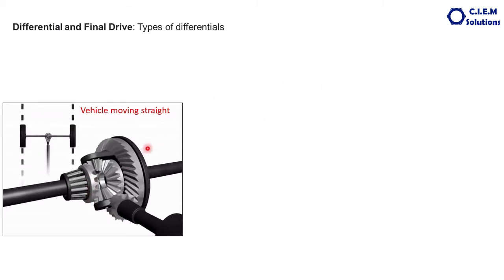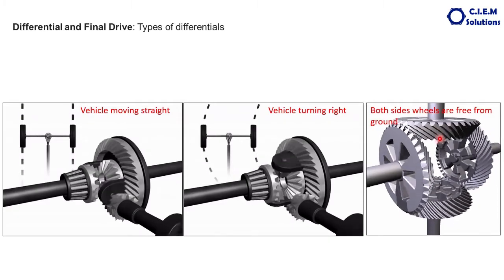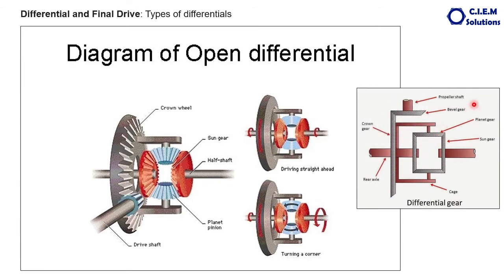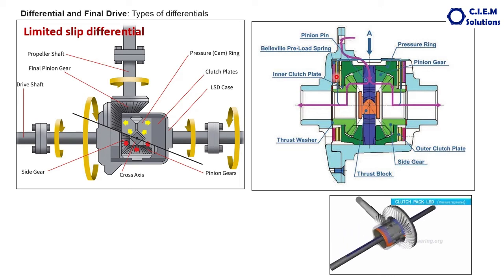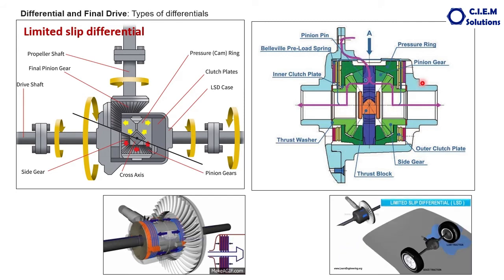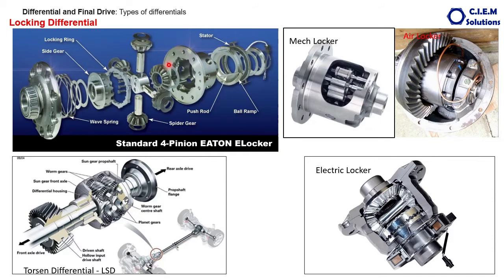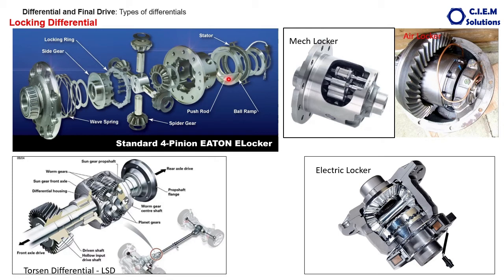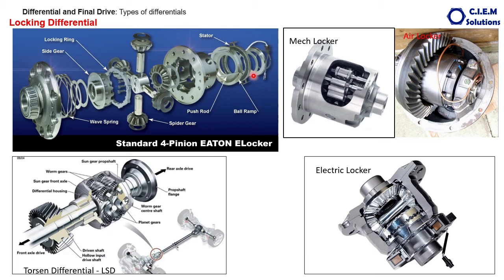36. Differential and Final Drive Part 2: Types of Differentials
This video explains about various types of differentials used in automobiles i.,e commercial vehicles, passenger vehicles, construction and mining equipment. Useful to ITI diesel mechanic, motor mechanic trade students, automobile engineering diploma students and technicians working on automotive, construction and mining machines